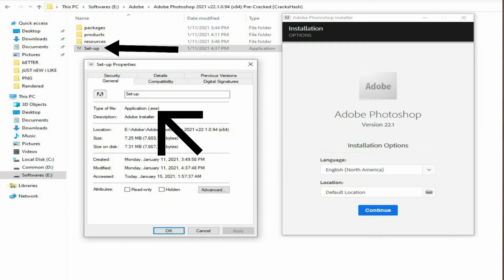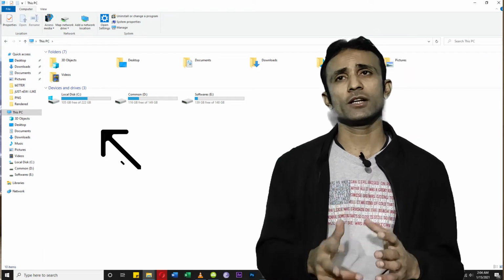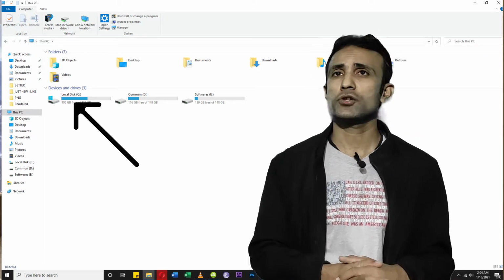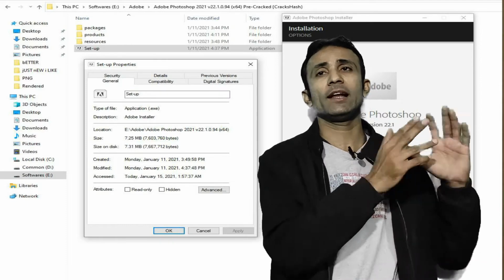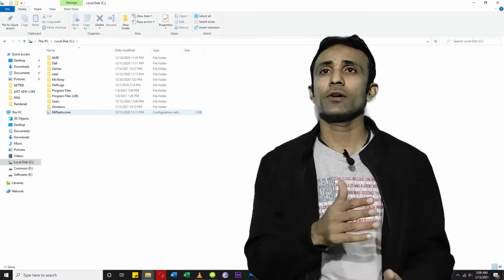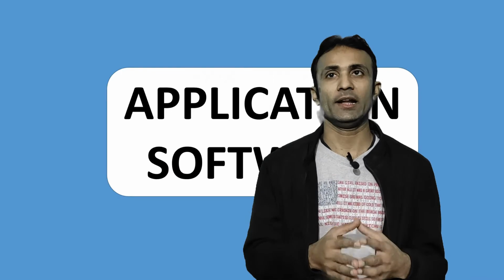Grade IX | Installation of the software